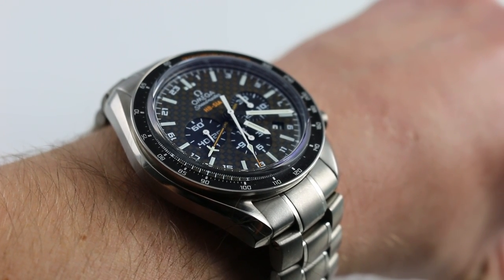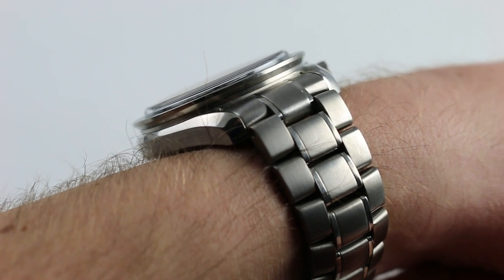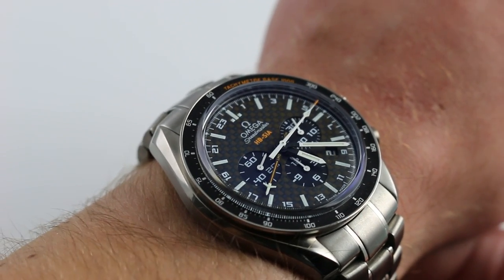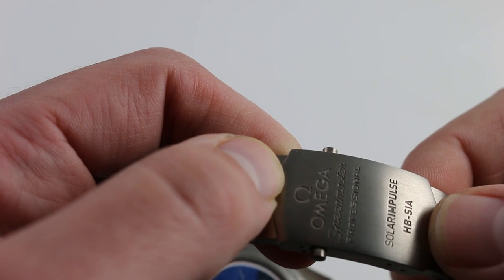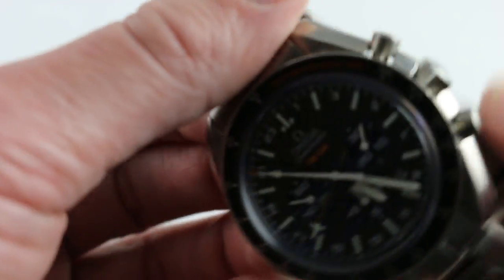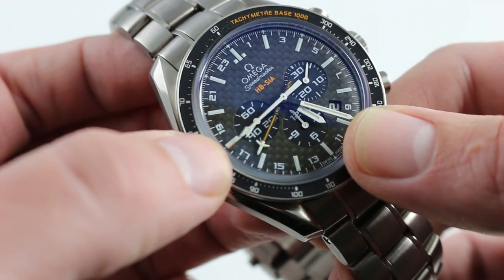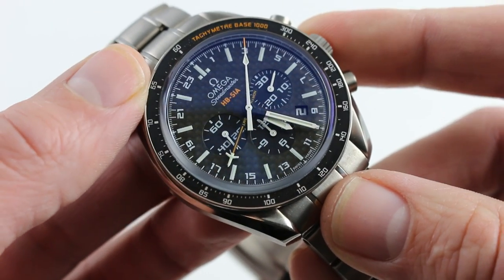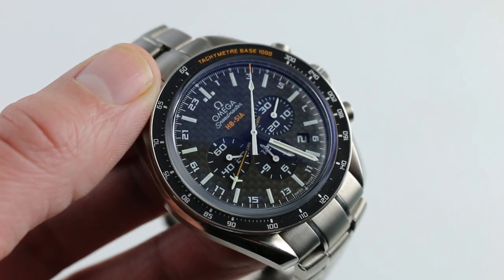Omega Speedmaster HB-SIA GMT Chrono Luxury Watch Review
See this 44mm titanium Omega Speedmaster HB-SIA Co-Axial GMT Chronograph Ref. 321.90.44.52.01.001 in high-resolution images on our website,